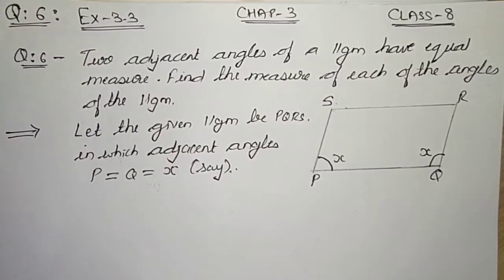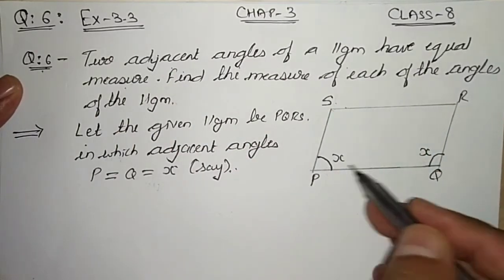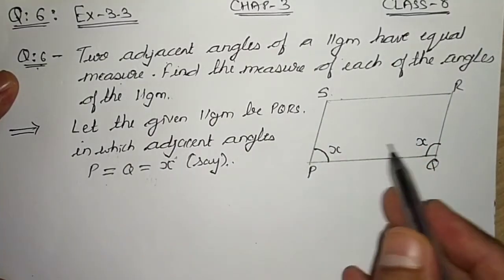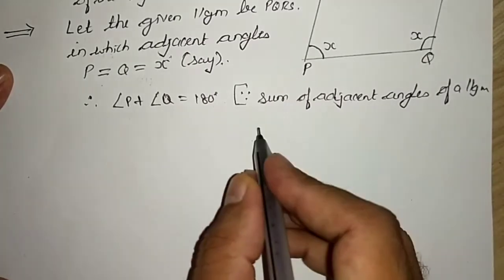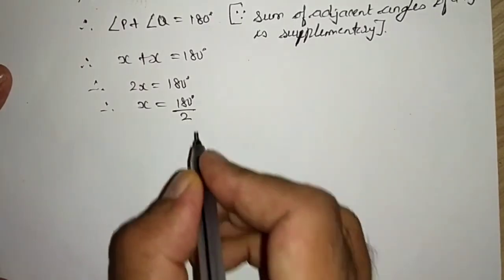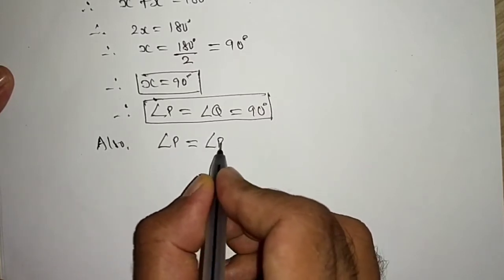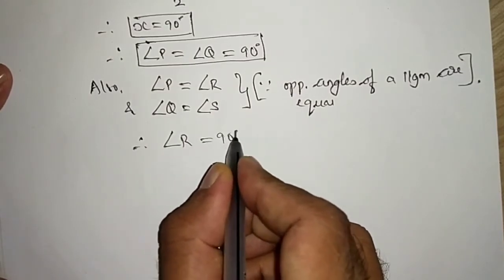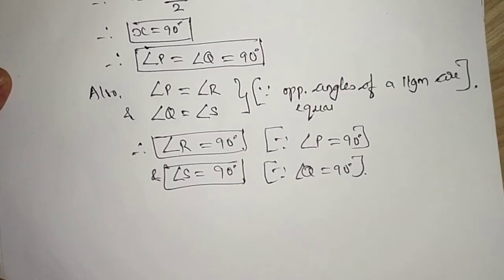Q.6 Ex-3.3 Chap-3 - Understanding Quadrilaterals Ncert Class-8